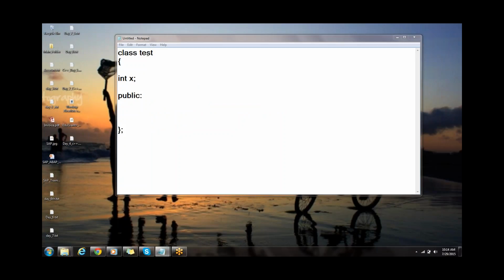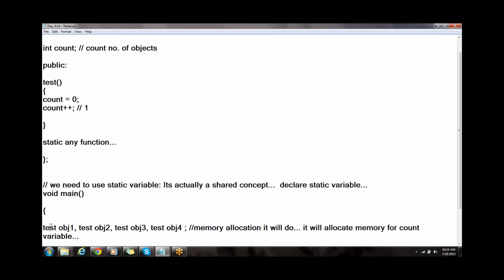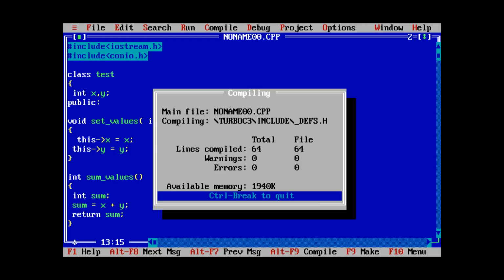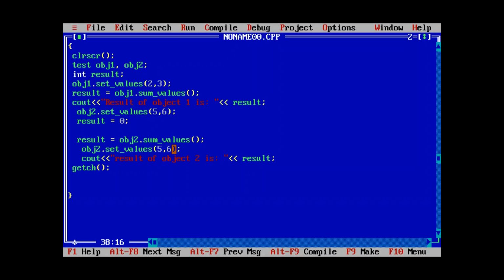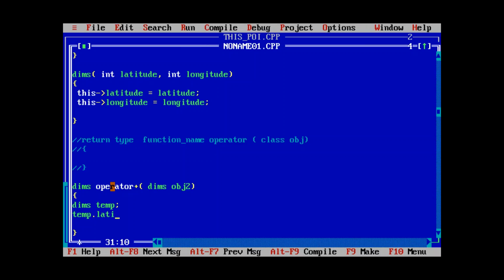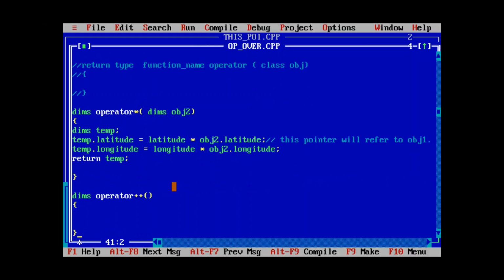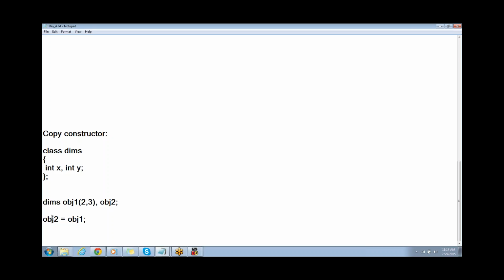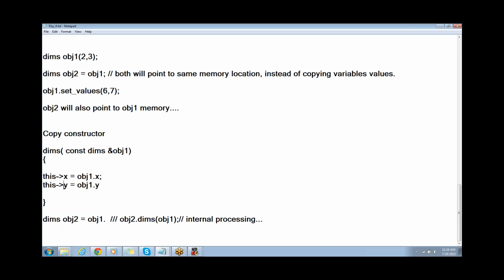Operator overloading in C++